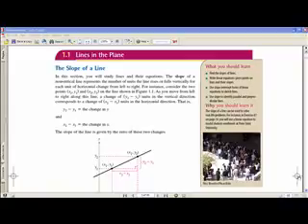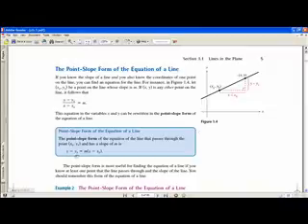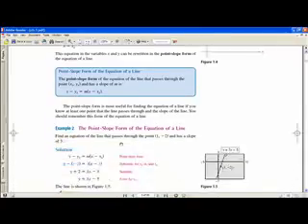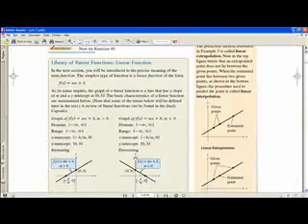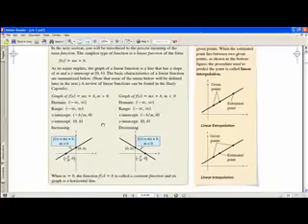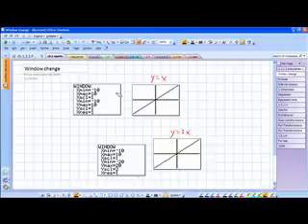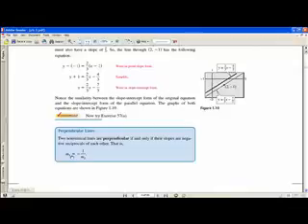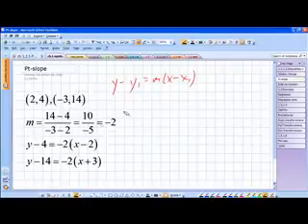Lines in the Plane